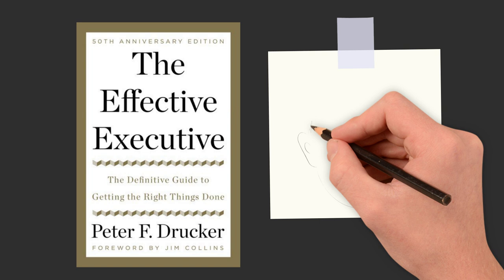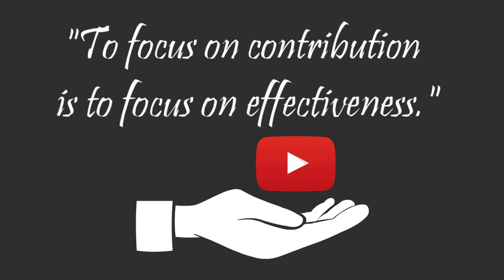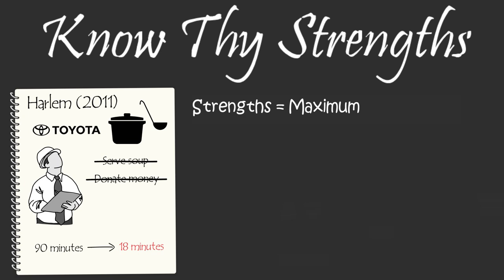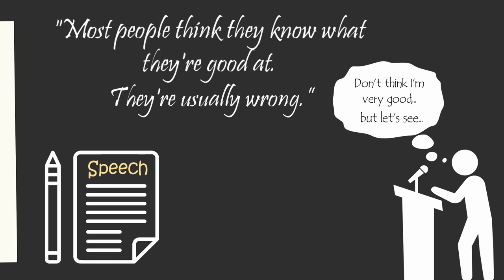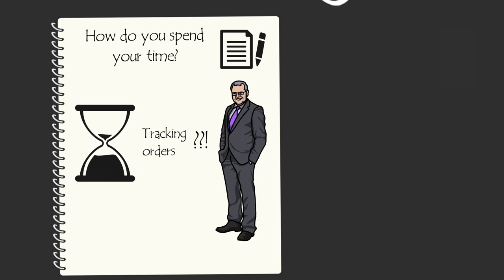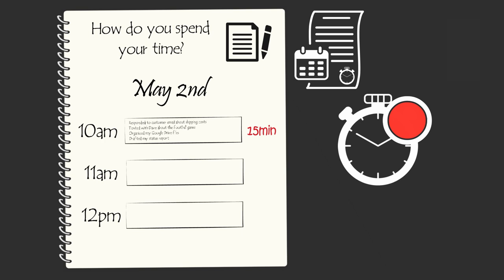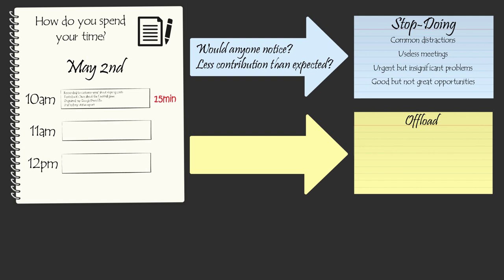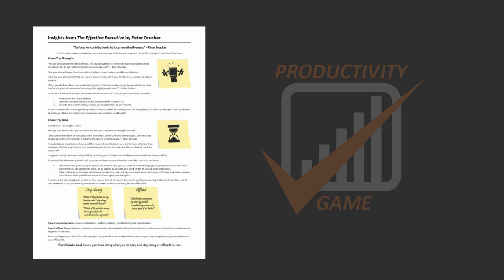THE EFFECTIVE EXECUTIVE by Peter Drucker | Core Message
Animated core message from Peter Drucker's book 'The Effective Executive.'